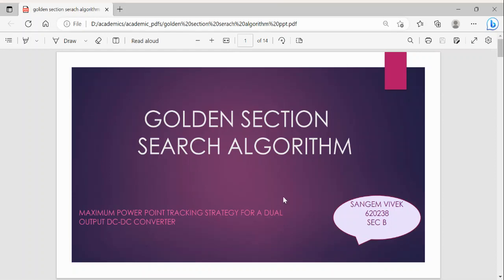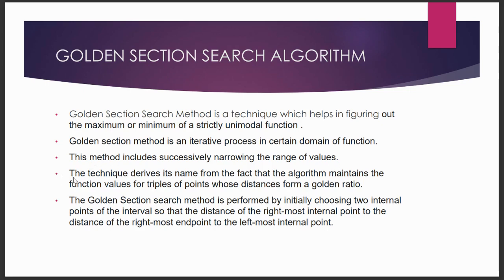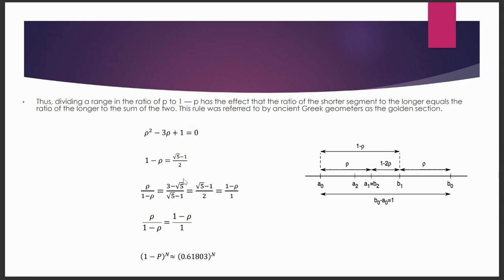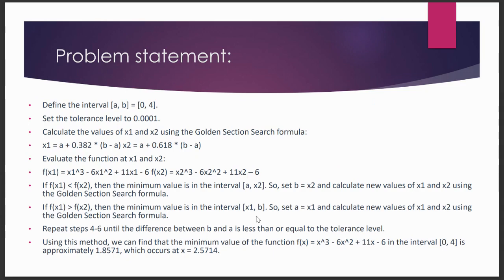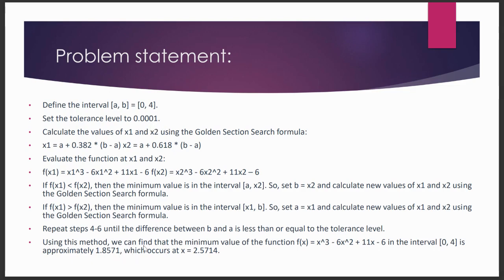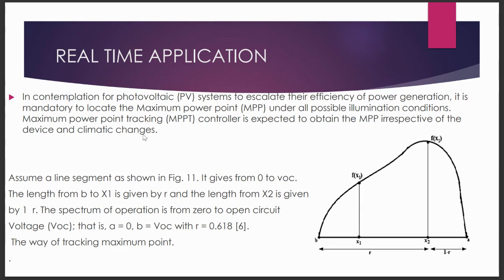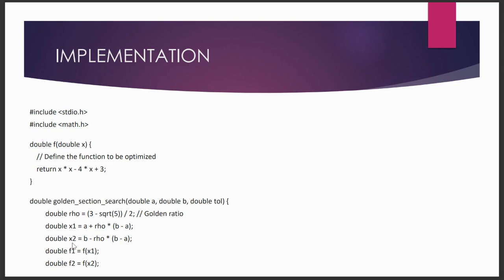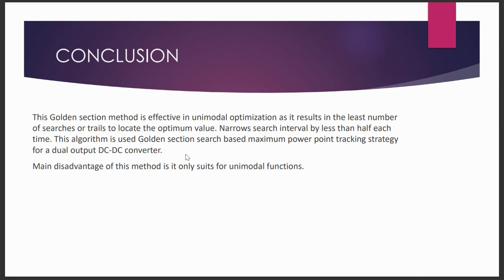620238 golden section search algorithm